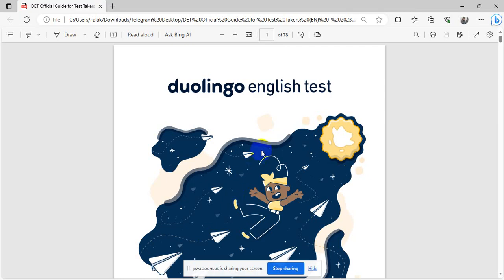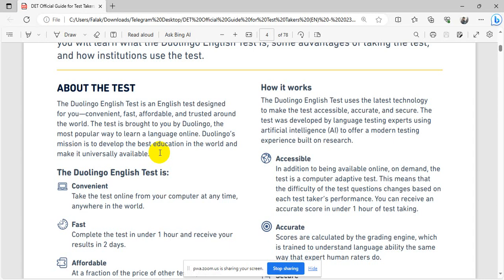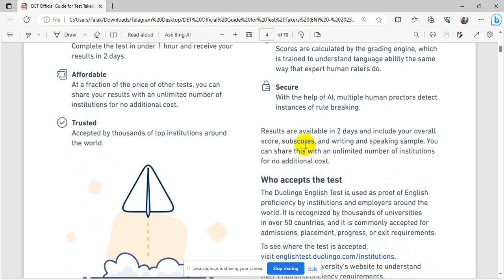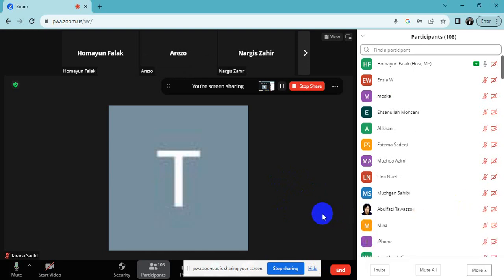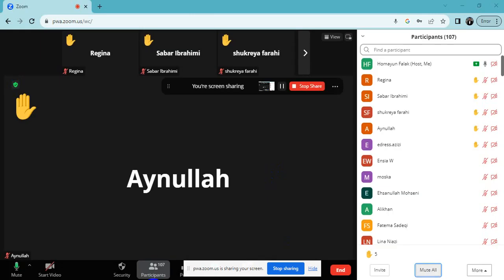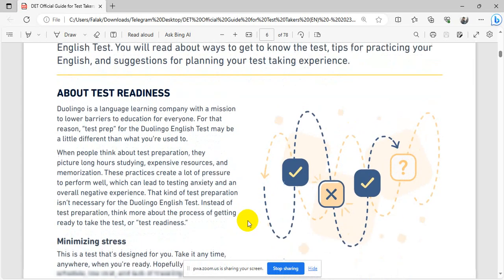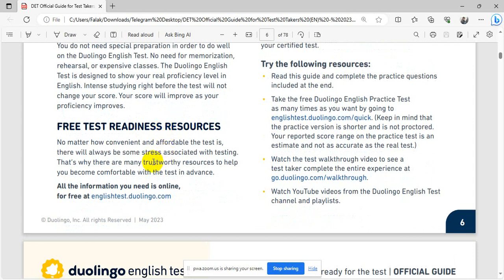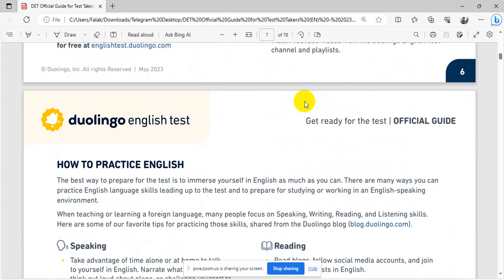Duolingo English Test Preparation, First Session ( 1 )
@FalakOnlineAcademy , The Duolingo English test preparation, the first session, by Homayun Falak.